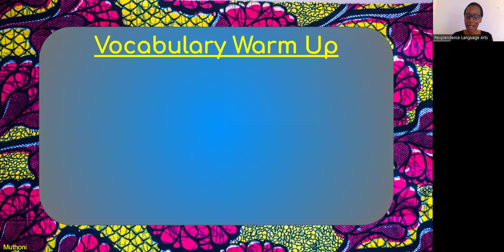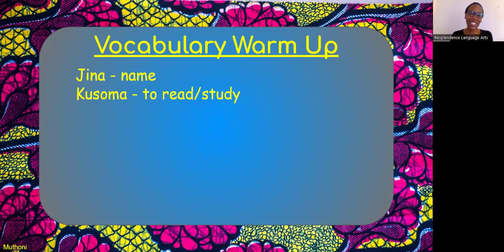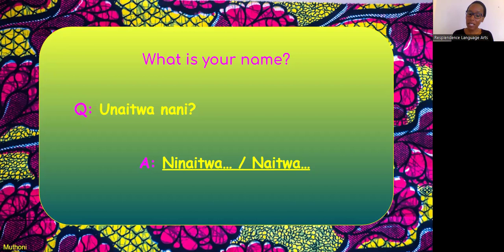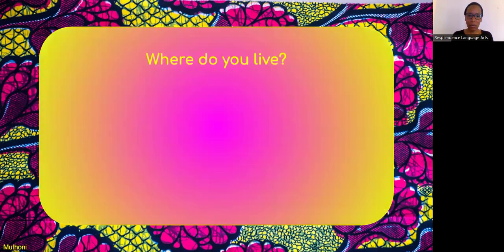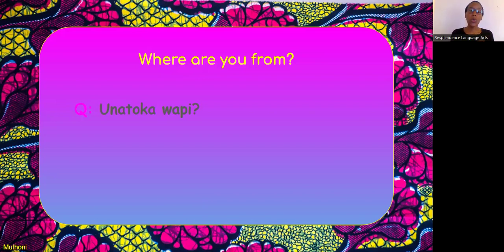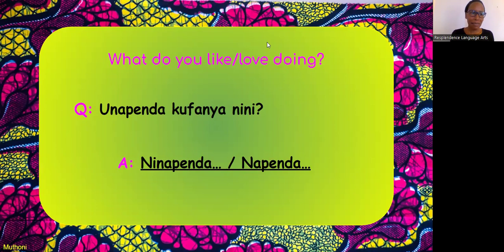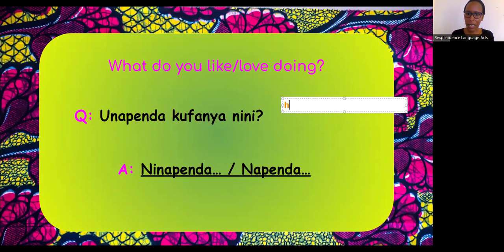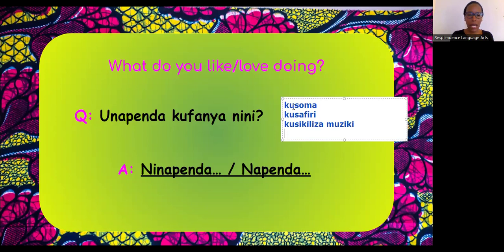Learn Swahili For Beginners - Self Introduction in Kiswahili | Lesson 3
Hi and welcome to Swahili For Beginners. Today we are Self-Introduction in Kiswahili with Mwalimu Muthoni.
Tune in every Sunday at 1pm EST to learn something new.
We hope you enjoy this.

to learn more about us